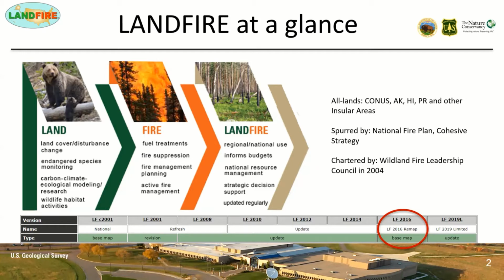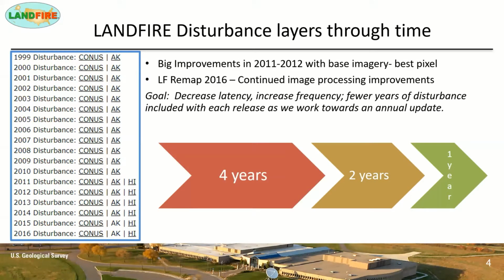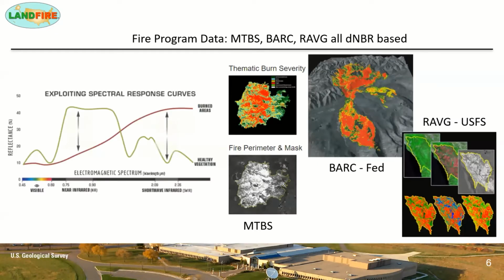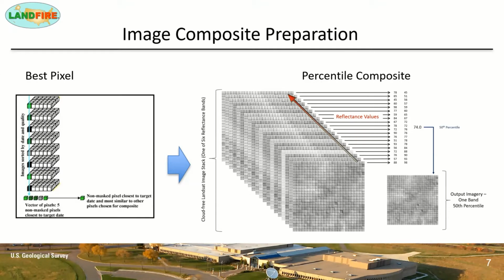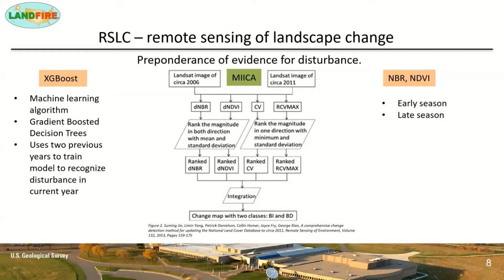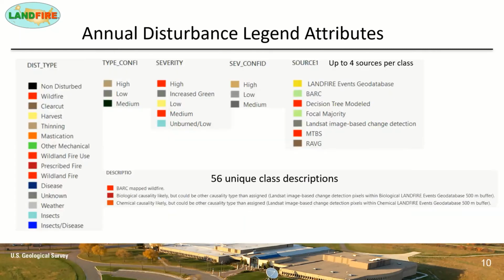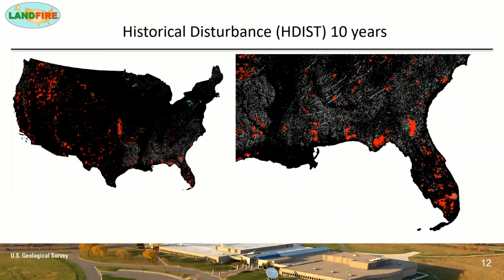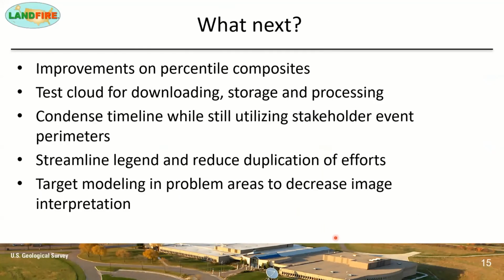Annual Nationwide Remote Sensing of Disturbance for LANDFIRE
Learn how LANDFIRE Disturbance data is collected, analyzed, checked, used and distributed.
0:00 - Intro
0:17 What is LANDFIRE?
1:42 Data layers explained
2:30 Disturbance layer explained
3:10 Disturbance data prioritization
5:06 Image composite preparation, change detection explained
7:56 Events geodatabase
8:55 Annual disturbance legend attributes
9:56 Historical disturbance (HDIST); mechanical removal; tornado tracks
11:52 LANDFIRE improvements coming...

Presentation by Inga La Puma, Brian Tolk, KBR, Contractors to the U.S. Geological Survey (USGS), Earth Resources Observation and Science (EROS) Center, Sioux Falls, SD